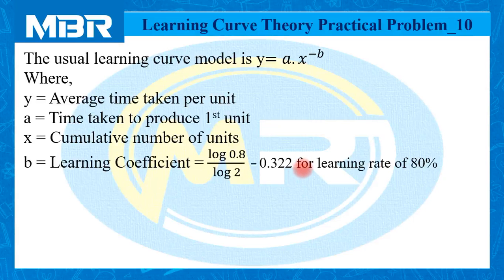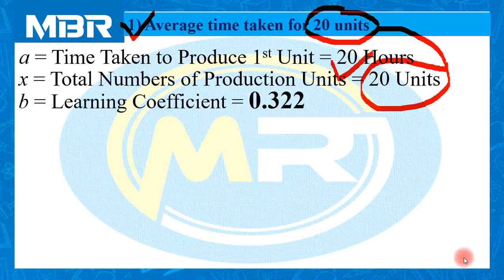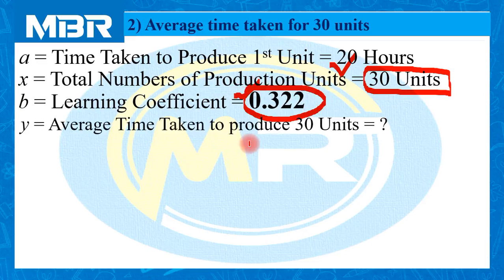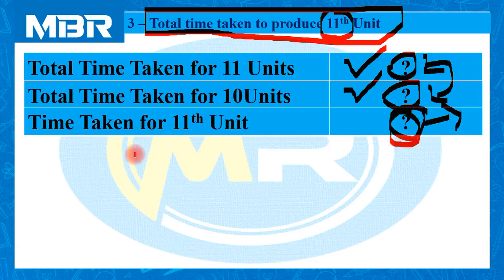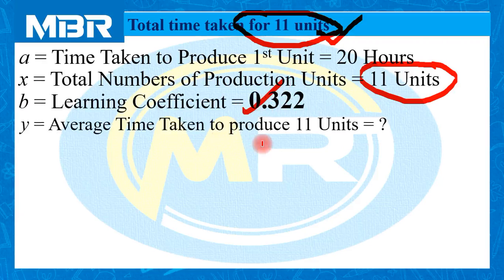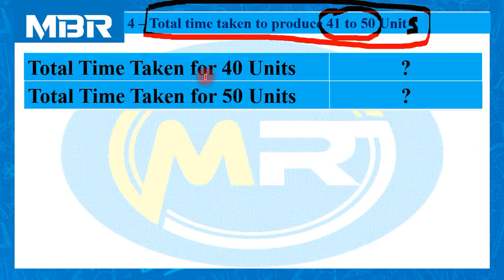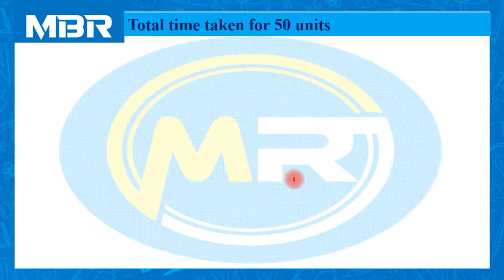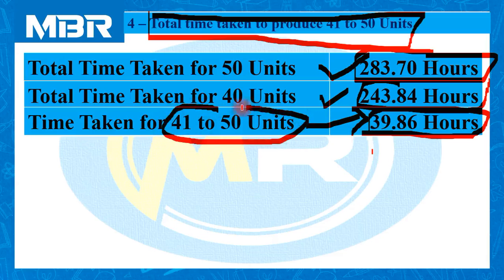LECTURE- 11 LEARNING CURVE THEORY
This video lecture contains practical problem related to learning curve theory, using Equation Method. This video is most important to understand the application of Equation Approach of the Learning Curve.
This session is useful for the students of B.Com., B.B.A., M.Com., M.B.A. and other professional courses like CA, CS and CMA.